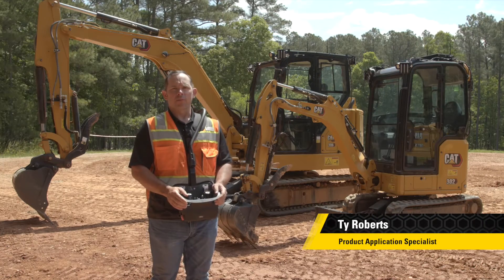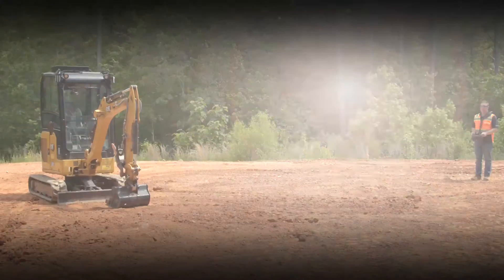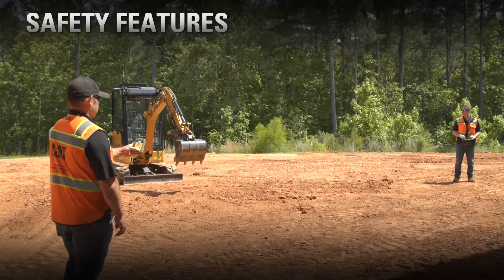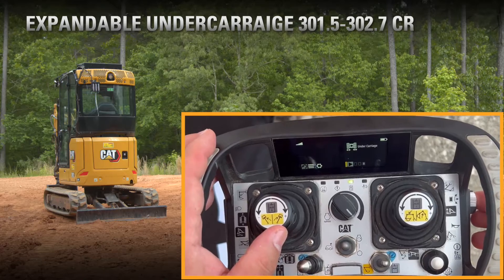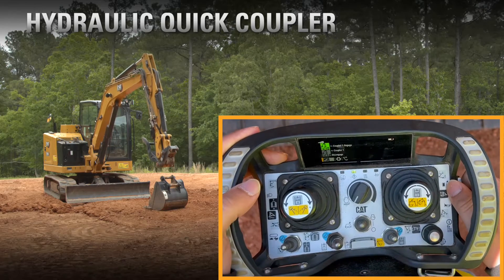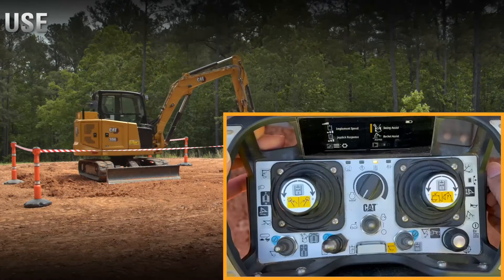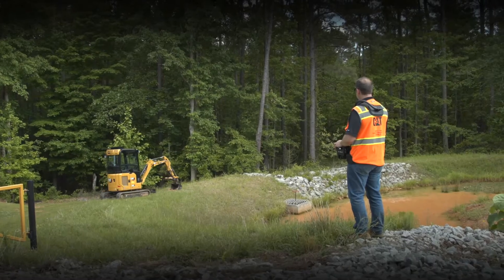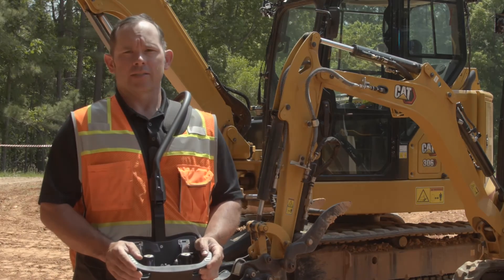How to Use Cat® Command for Next Generation Mini Excavators (North America)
Learn how to use features like expandable undercarriage, hydraulic quick coupler, Stick Steer, Mini Excavator Ease of Use and more using the Cat® Command console remote control system for Next Generation Cat Mini Excavators. Work more safely, efficiently and comfortably outside the cab while remaining onsite and in direct visual contact of the machine.